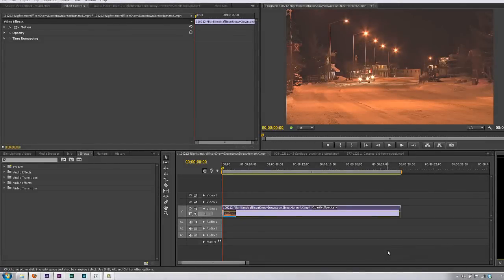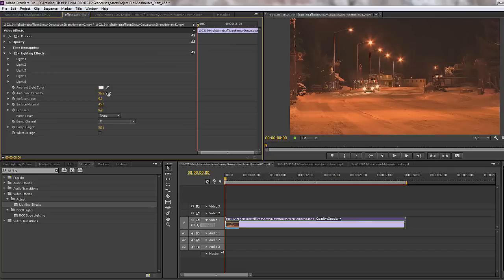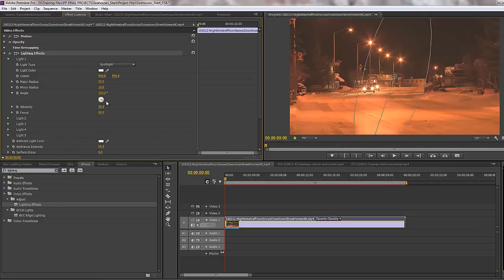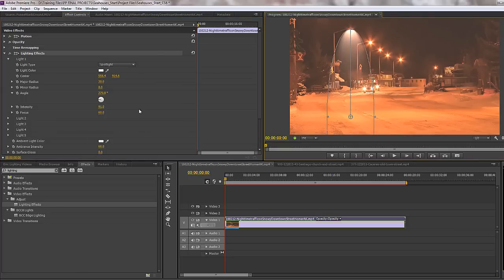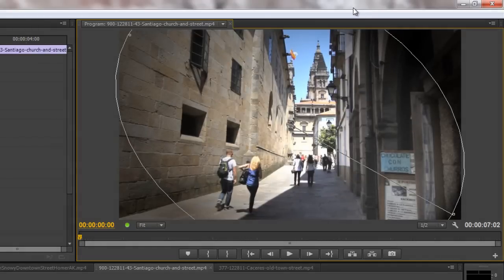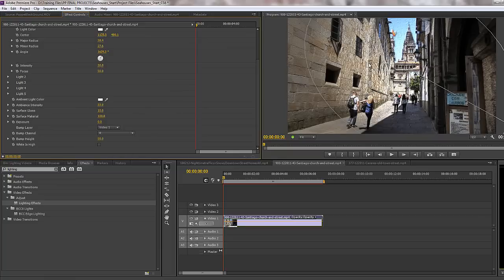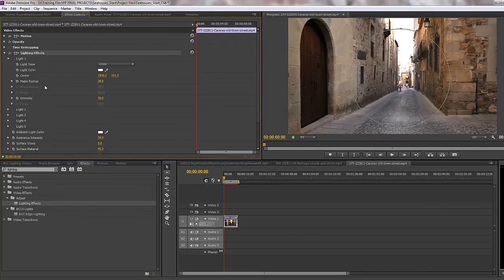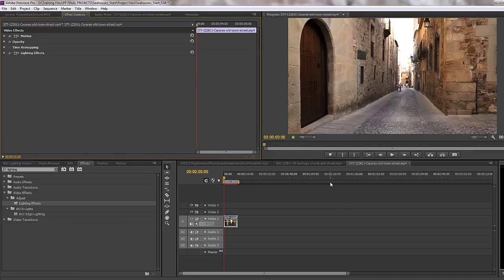Premiere Pro CS6 Techniques: 101 Exposure &amp; Lighting Effects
In this tutorial, Andrew Devis goes through an under-used effect in Premiere Pro which can be a real shot-saver by giving you the option to completely re-light a scene with multiple lights if needed. In this tutorial, Andrew shows how to use the effect to create a volumetric lighting effect for one shot and then to save a shot which suffers from being taken in a very bright environment and lastly a shot what has issues with